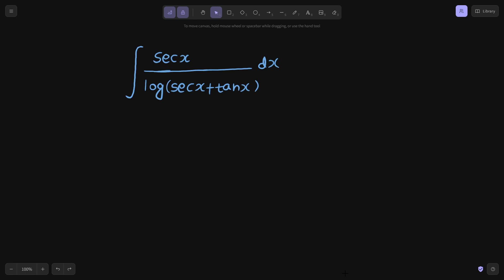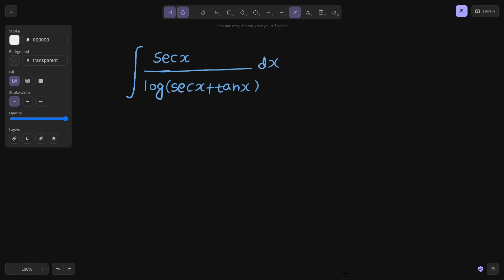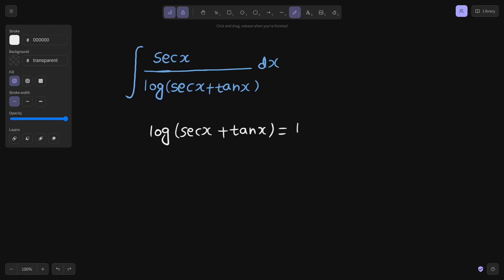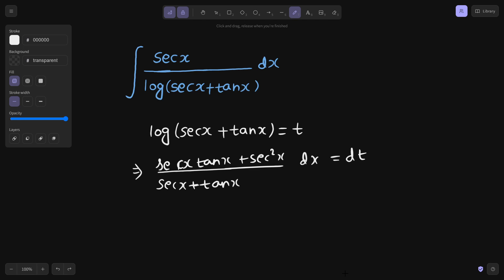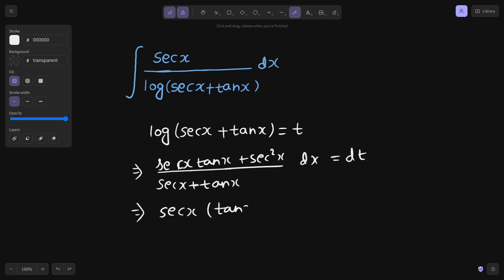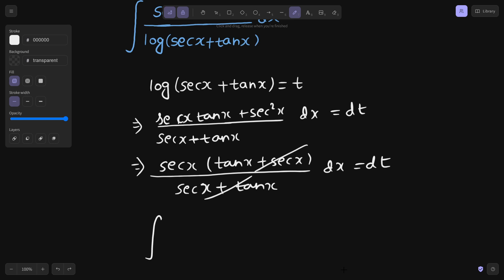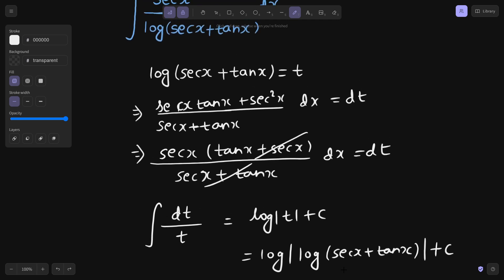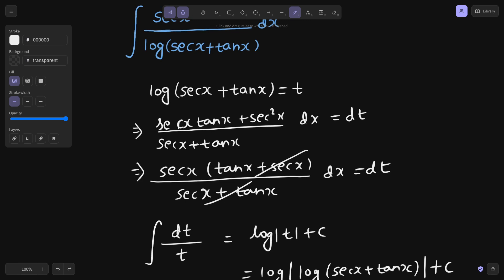Integration of secx/log(secx+tanx)